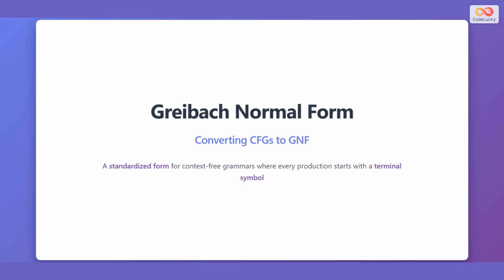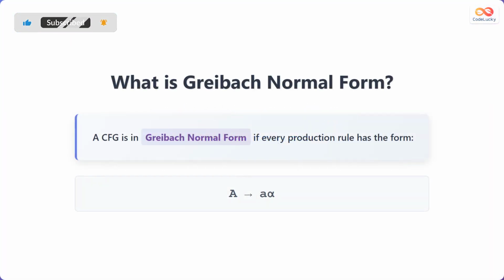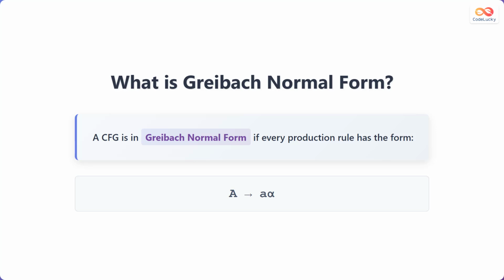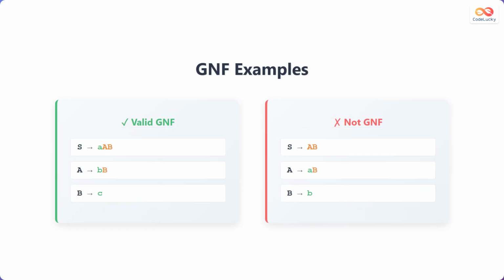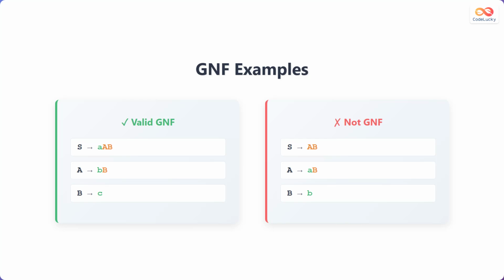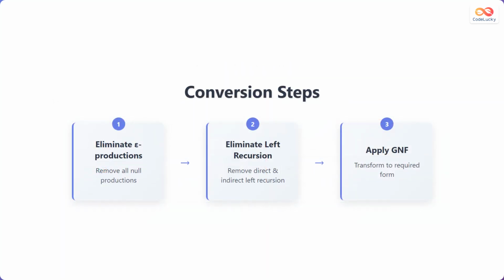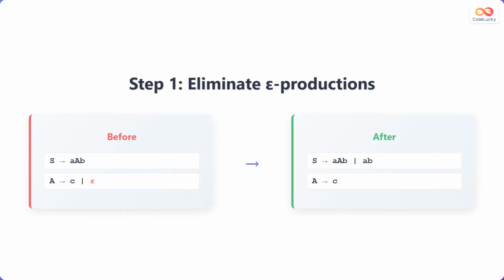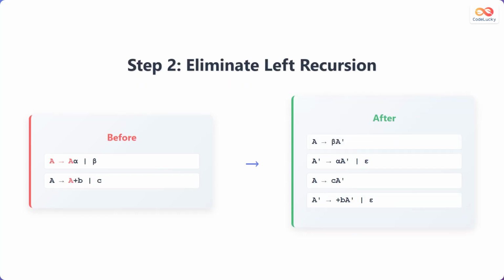Greibach Normal Form (GNF) Explained: Easy CFG Conversion Tutorial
Confused about Greibach Normal Form? 🤔 This video breaks down GNF and how to convert Context-Free Grammars (CFGs) into this standardized format. Perfect for beginners!

We'll walk through each step with clear explanations and examples, ensuring you understand the core concepts of GNF. Learn how to transform your CFGs into a format where every production starts with a terminal symbol. 🚀

Here's what you'll learn:
- What is Greibach Normal Form (GNF)?
- GNF components: terminals and non-terminals.
- Valid and invalid GNF examples.
- Step-by-step conversion process:
  - Eliminating ε-productions (null productions) 🚫
  - Eliminating left recursion (direct & indirect) 🔄
  - Applying the GNF transformation ✅

By the end of this tutorial, you'll be able to confidently convert CFGs into GNF! 🎉

Chapters:
00:00 - Greibach Normal Form
00:12 - What is Greibach Normal Form?
00:28 - GNF Components
01:00 - GNF Examples
01:51 - Conversion Steps Overview
02:21 - Step 1: Eliminate ε-productions
03:01 - Step 2: Eliminate Left Recursion
03:39 - Step 3: Apply GNF Transformation
04:23 - Outro